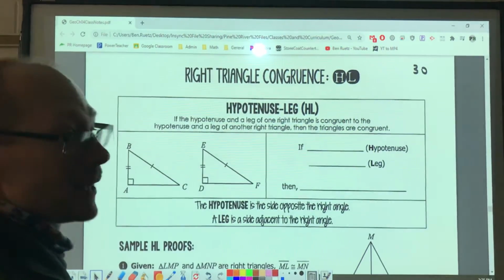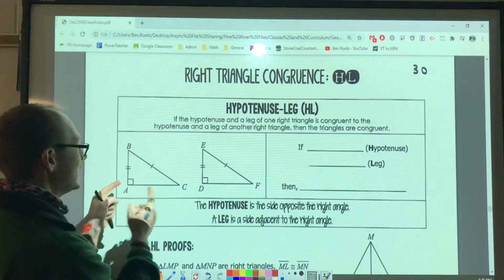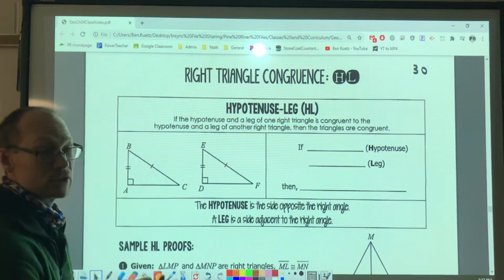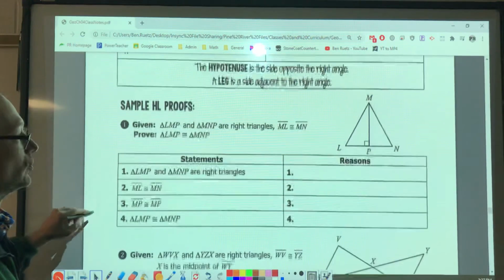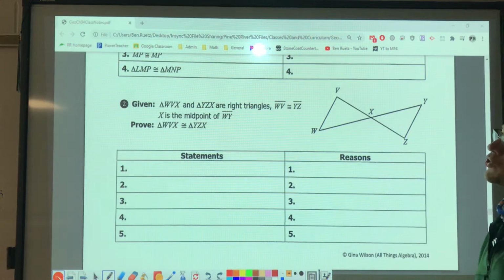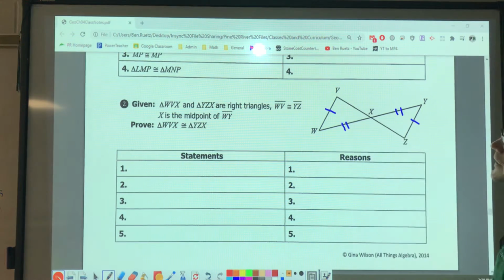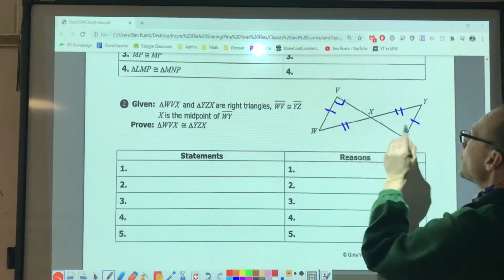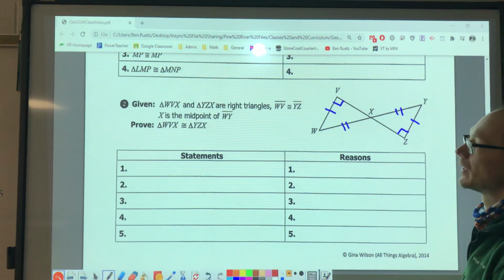PR Geometry Notes 4.6, part 2